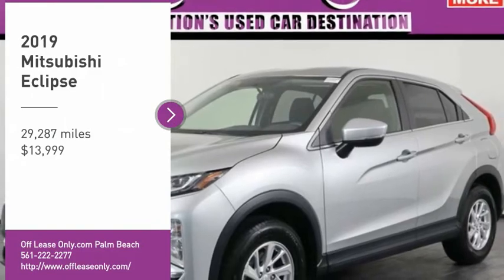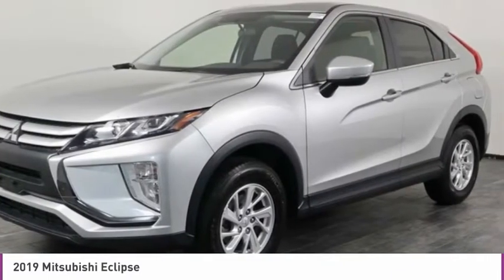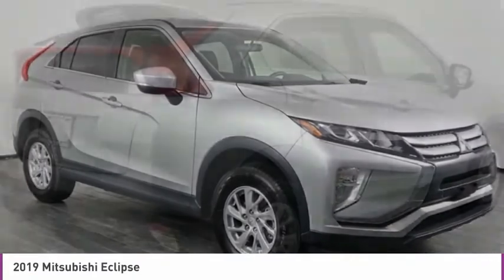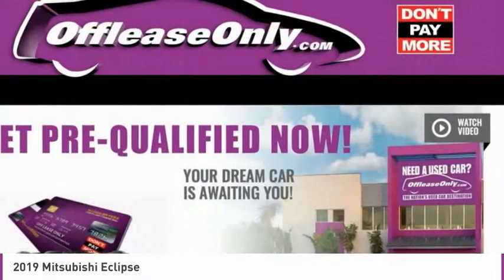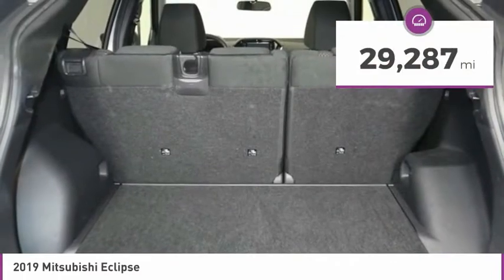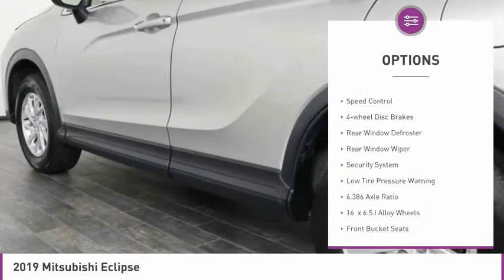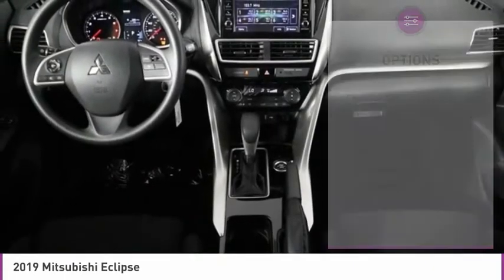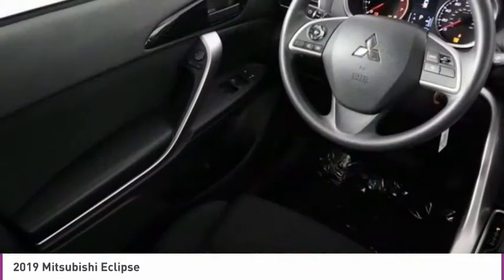2019 Mitsubishi Eclipse O304869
2019 MITSUBISHI ECLIPSE  West Palm Beach, FL
Stock# O304869

*One Owner | All Wheel Drive | TurboCharged | Alloy Wheels | Rearview Camera | Steering Wheel Audio Controls | Bluetooth | Keyless Entry | Automatic Climate Control | Fog Lamps | TCL | ASC*

Save Big; Original Price was $25,375. You'll smile every mile in our nimble Clean Carfax One Owner 2019 Mitsubishi Eclipse Cross ES dressed in Alloy Silver Metallic! Fueled by a TurboCharged 1.5 Liter 4 Cylinder that offers 152hp paired with an advanced CVT for everyday driving confidence. This SUV features Super All-Wheel Control for incredible handling on tricky terrain, and it can return nearly 28mpg on the highway. Dynamic good looks are standard with a sporty coupe-like design and premium touches such as LED lighting, heated mirrors, and alloy wheels tucked beneath bold fender moldings.

Inside the comfortable ES cabin, find a driver-focused cockpit with high-grade materials and easy versatility. Also on board are practical features to master your busy day, including comfortable cloth seats, a multifunction steering wheel, automatic climate control, cruise control, and a 7-inch touchscreen with Bluetooth, a four-speaker sound system, and HD Radio.

Mitsubishi engineering lets you drive with peace of mind, thanks to smart technology like a rear camera, advanced airbags, ABS, a tire pressure monitor, and traction/stability control. Come see our Eclipse Cross, and you'll cross all other alternatives off your shopping list!